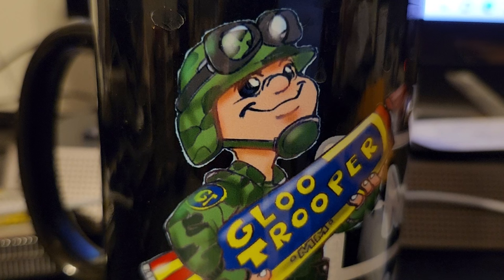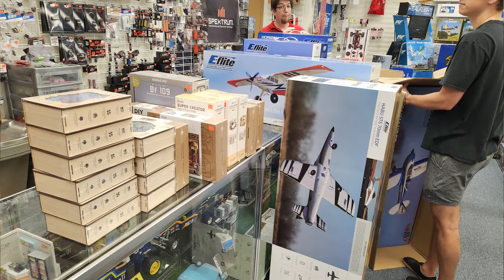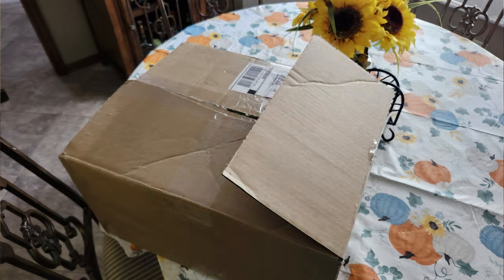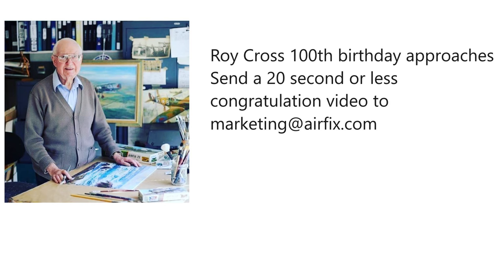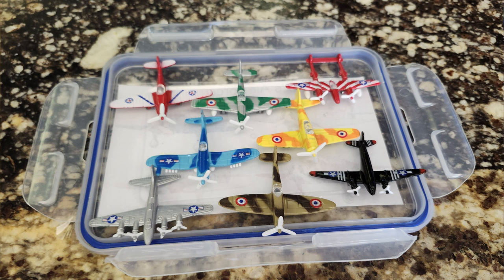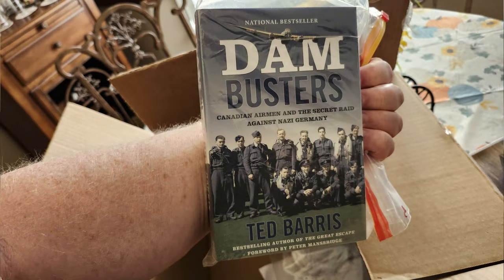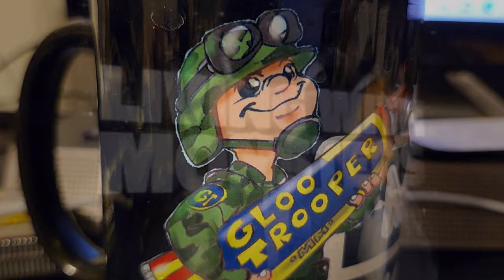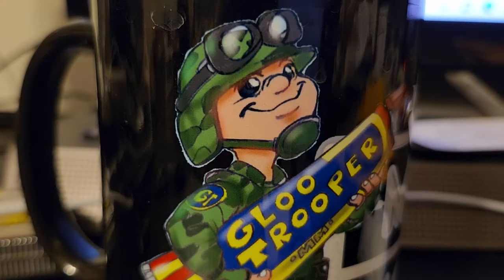Max's Models after hours 04/19/24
Unboxing a box of goodies from our friend Orange Tabby (Garfield) plus a few updates.  Livestream Saturday night at 7om EST/2300 Zulu / GMT.